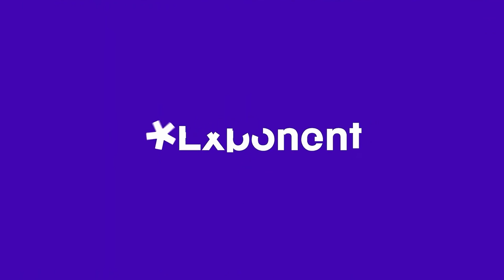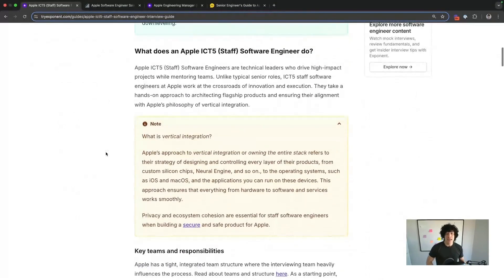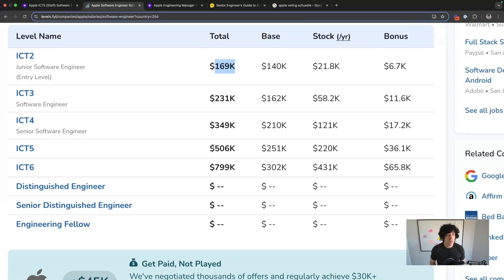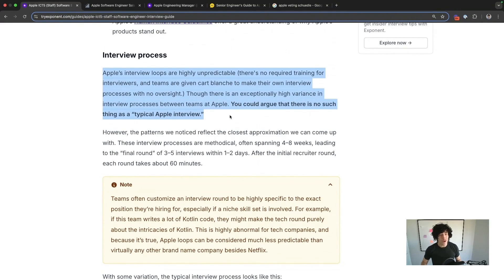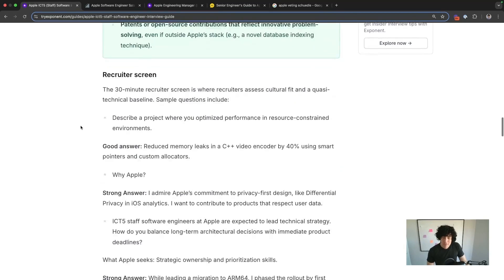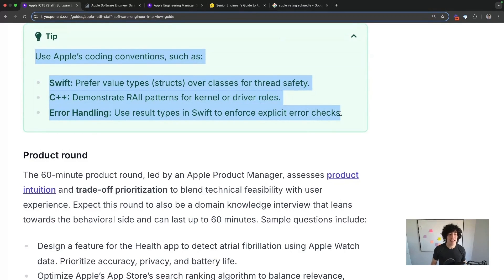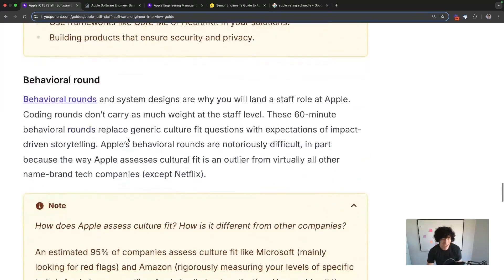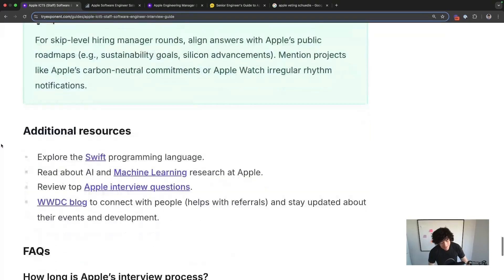Apple Staff Engineer (ICT5) Interview Process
Ace your interviews with our free Apple ICT5 (Staff) Software Engineer Interview Guide

This video breaks down the Apple ICT5 interview process with real insights on referrals, behavioral questions, compensation, and how to stand out as a candidate.

00:00 Intro and why Apple interviews are so different
01:00 Apple’s unique interview structure and team silos
03:00 What Apple looks for in staff engineers
05:00 Behavioral questions and culture fit at Apple
08:00 System design tips and recruiter advice
10:30 Final thoughts and how to prepare effectively